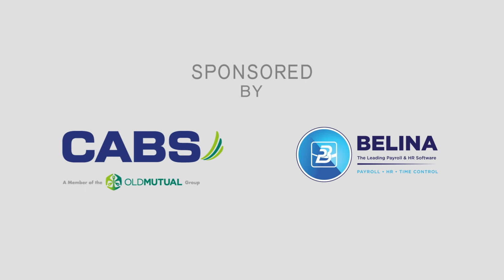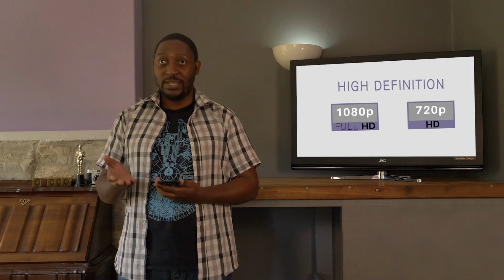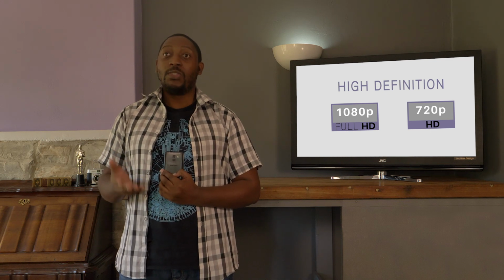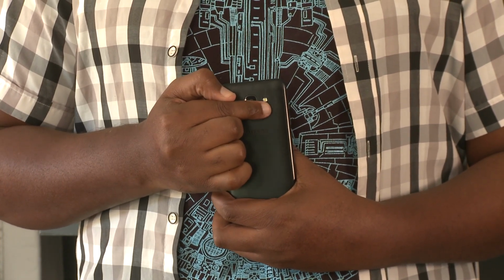Virtual Festival 2020 - Hints & Tricks - Phone settings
In preparation for the up and coming Speech & Drama Virtual Festival, the Festival committee offer some helpful Hints & Tricks to improve your video quality.
In this episode - Festival Director, Musa, gives some useful advise on using CAMERA SETTINGS on your phone.